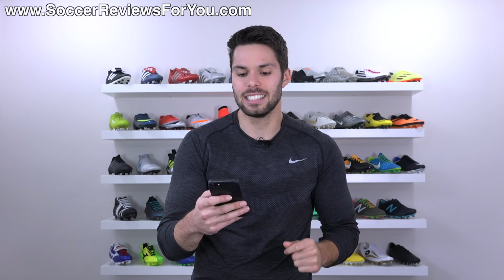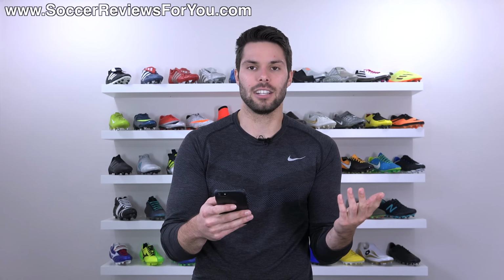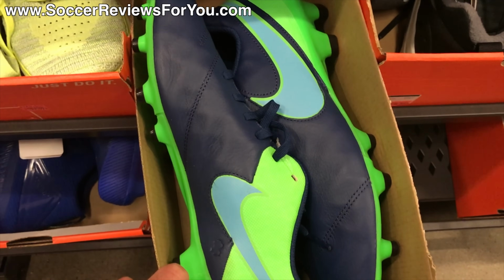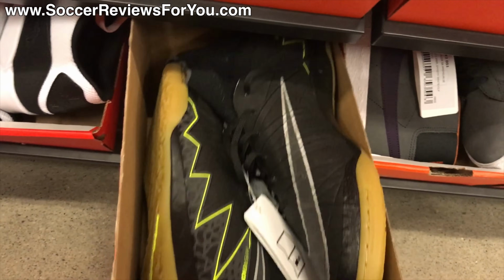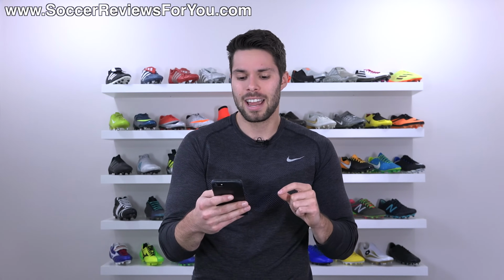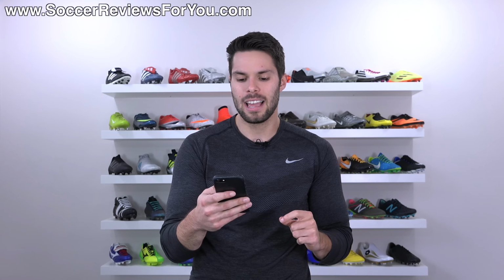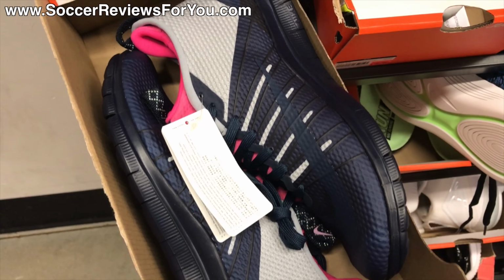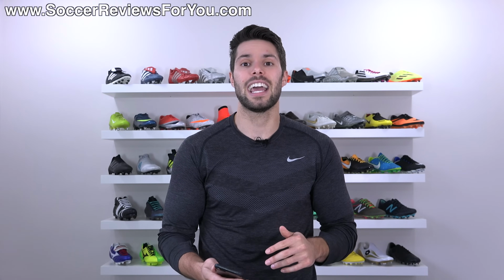$20 for ANY Cleats at the Nike Outlet! (SAMPLES) - Soccer Cleats/Football Boots Nike Outlet Shopping